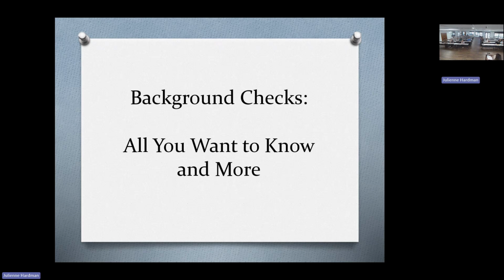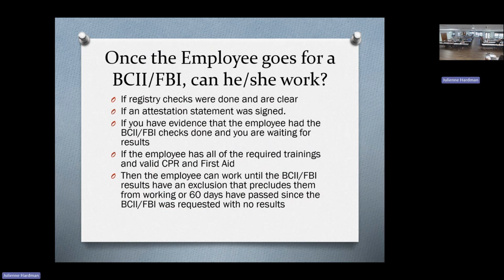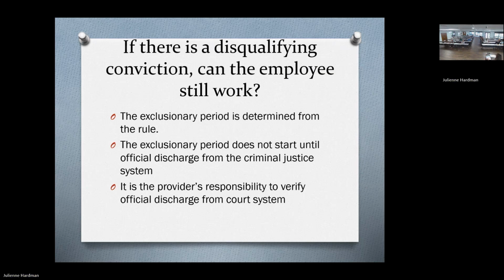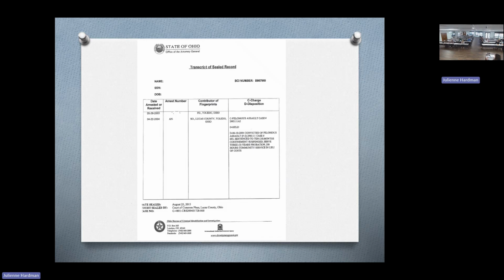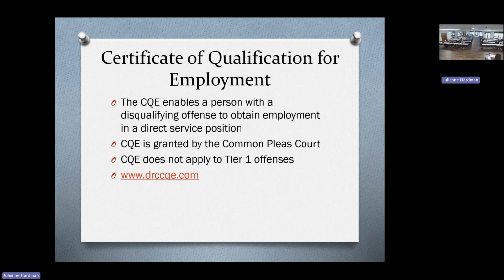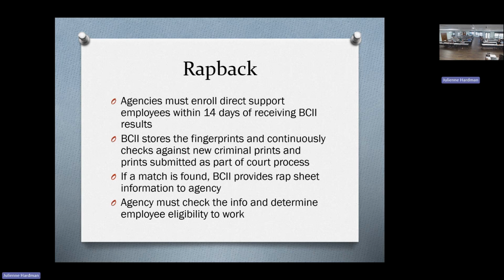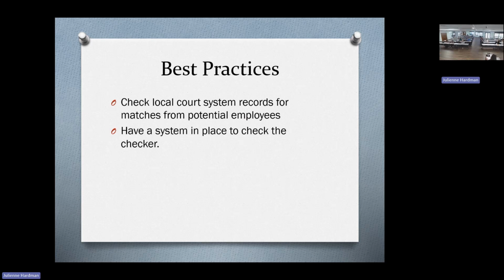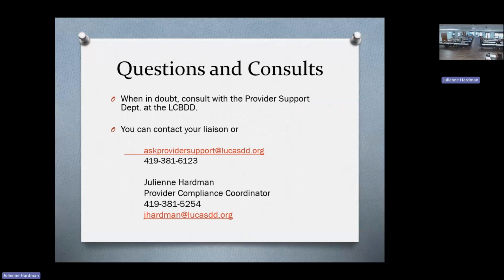Training on Ohio Background Checks For Employers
This training by the Lucas County Board of Developmental Disabilities provided an overview of background and registry checks as required by Ohio Administrative Code and timeframes for completing these checks for new and existing employees. In addition, sample background/registry check results were reviewed and compared to the rule to determine eligibility to work and how to determine the length of the exclusion, including in cases where there are multiple offenses.